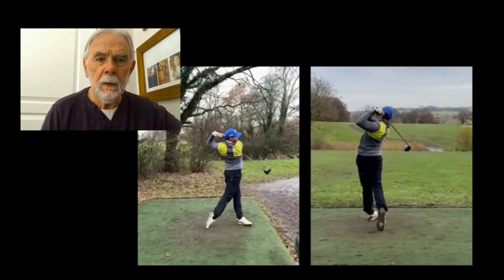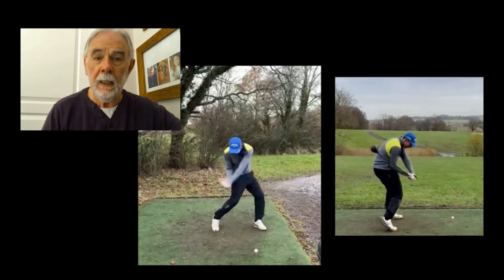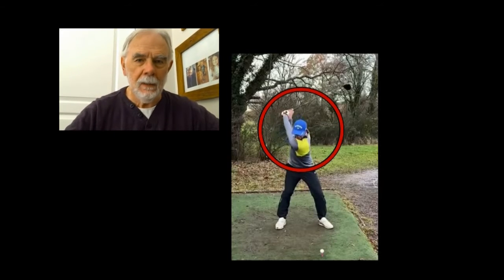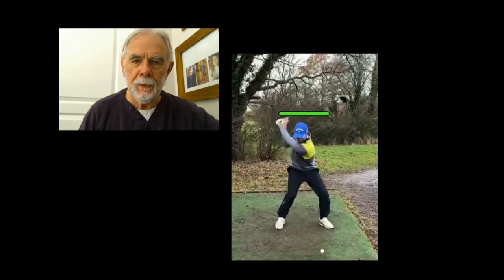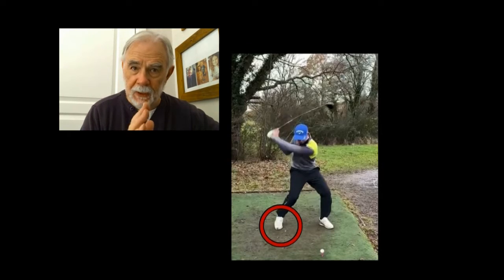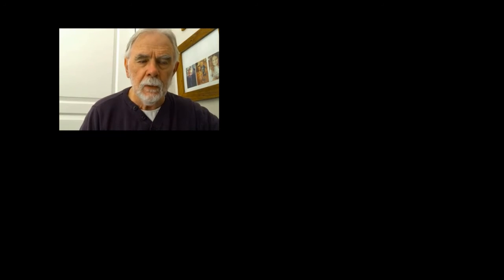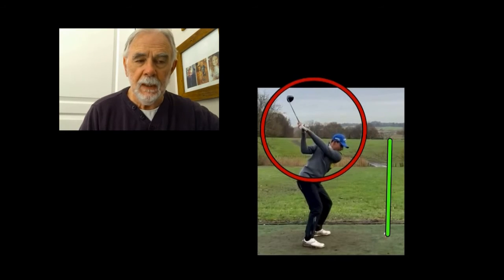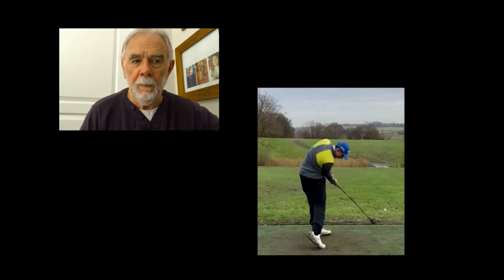That “synching” feeling.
A player at 'HCP +2' is asked to examine the aspects of his, presently 'beautifully-natural' swing which, experience says, will not last him on a journey to higher levels.  Tiger Woods in his progression from the mid-1990's to 2000 and beyond is the suggested role model for this player.